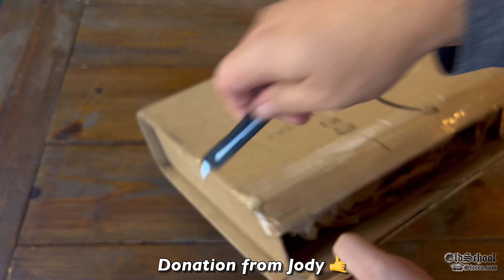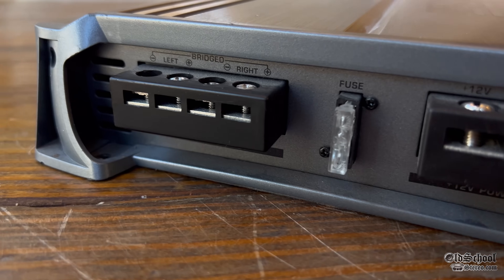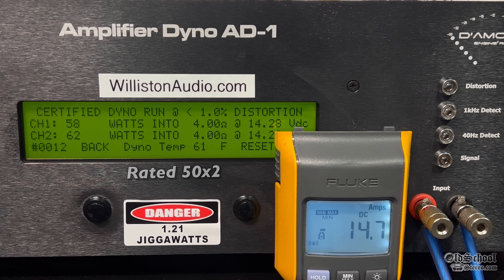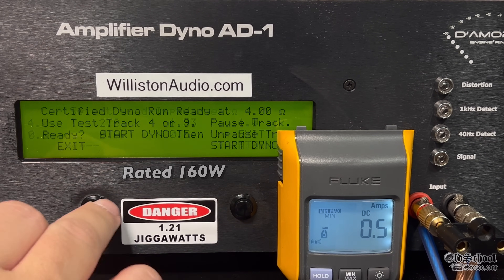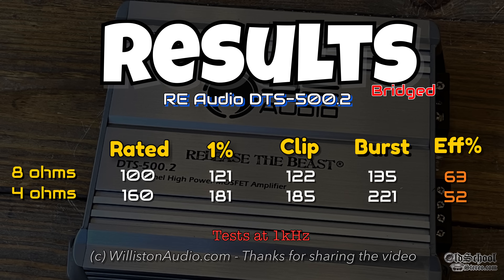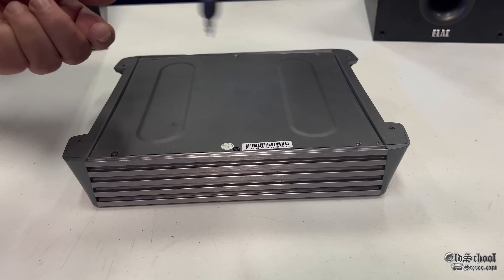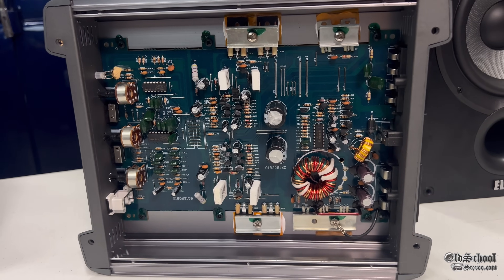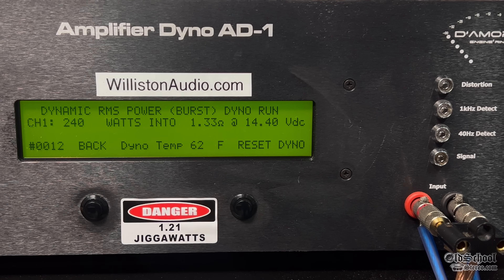2012 RE Audio DTS-500.2 Amp Dyno Test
2012 RE Audio DTS500.2 2ch Amplifier

960 LED Panel

My Favorite Screwdriver Kit